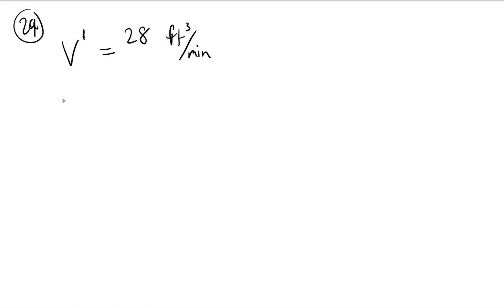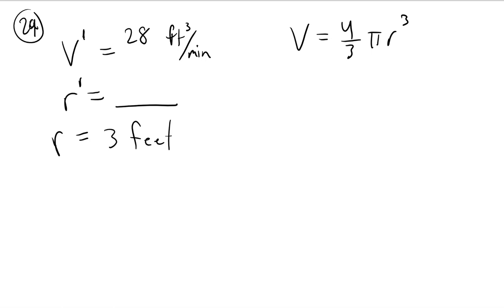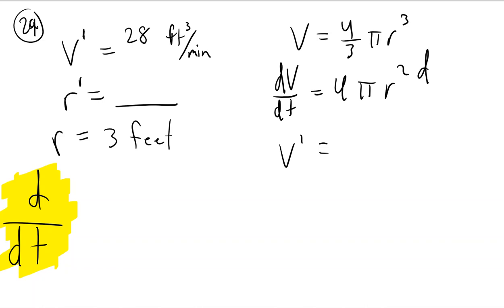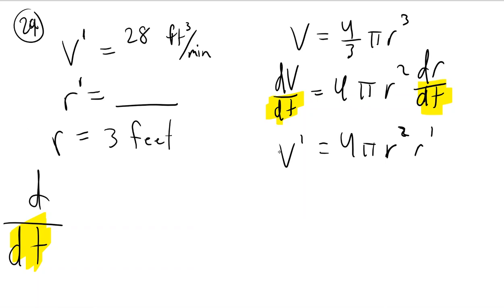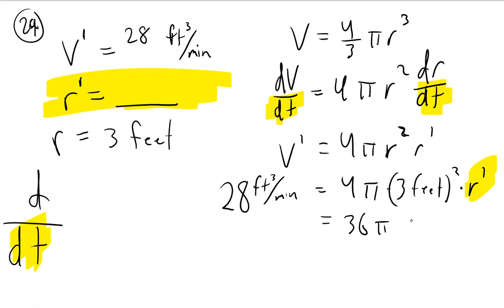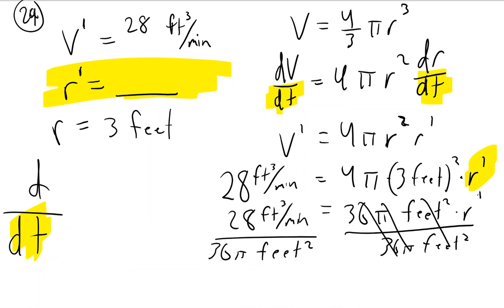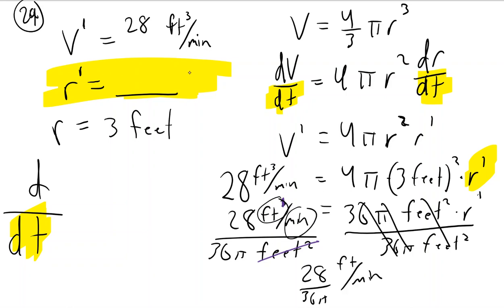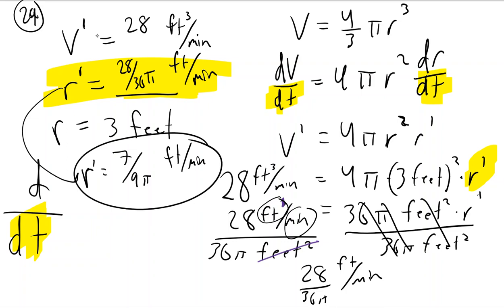CalAB - Fall Semester Exam Review - #29